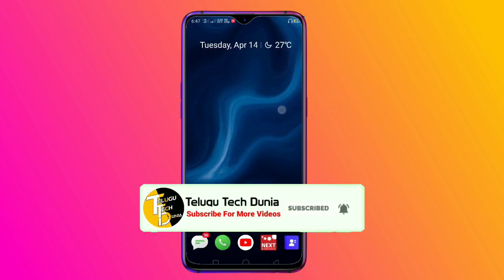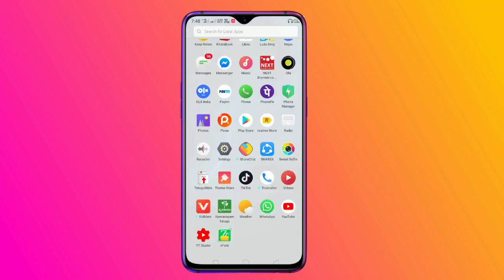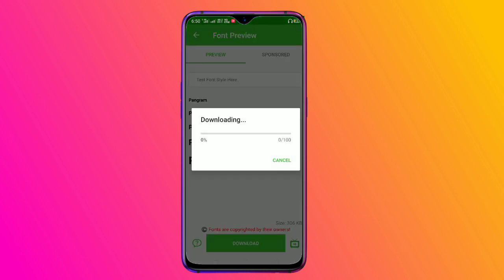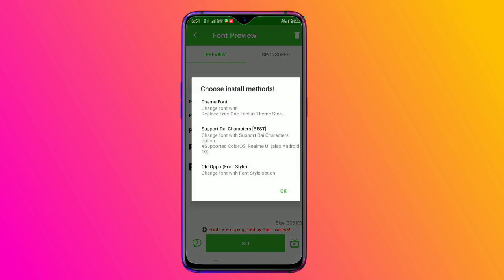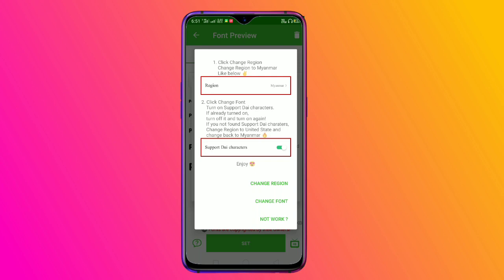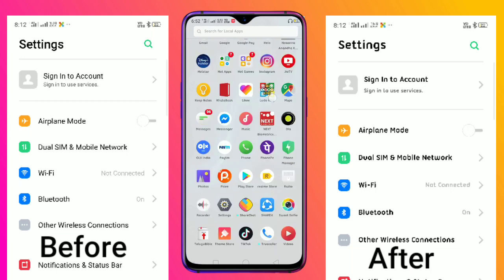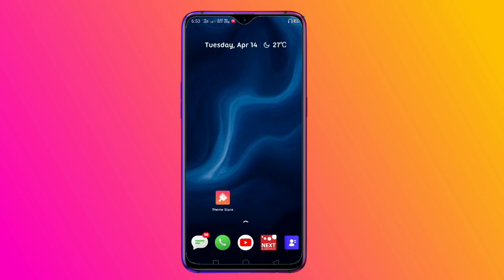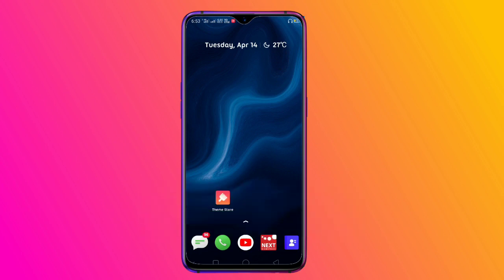How to Change Font Style On Realme & Oppo Mobiles|Realme UI Font Change Trick in Telugu